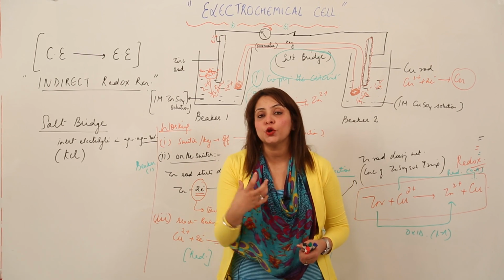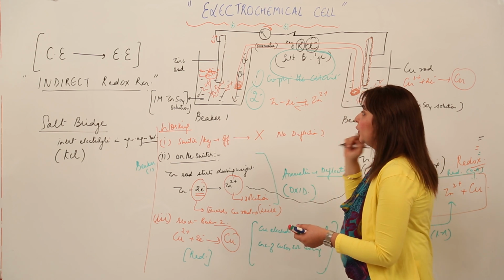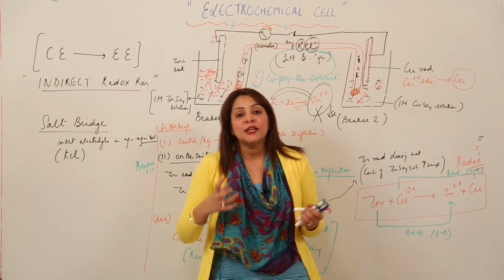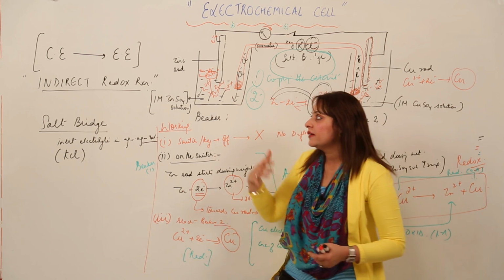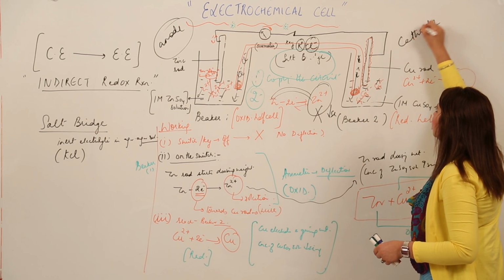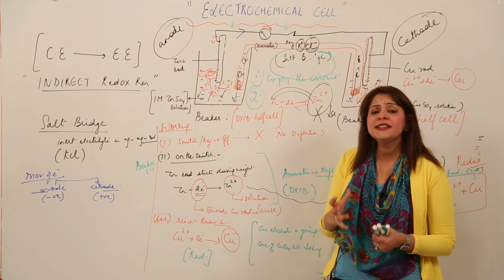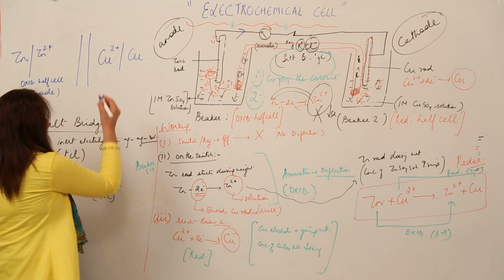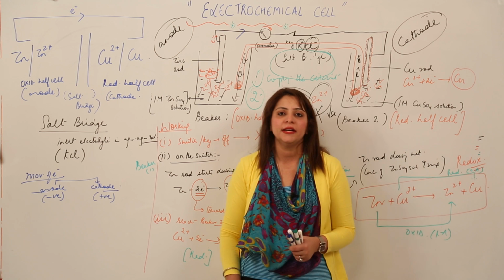Best Free Topic l ICSE l CLASS 11 l CHEMISTRY l Redox Reaction l detail of electrochemical cell l L4